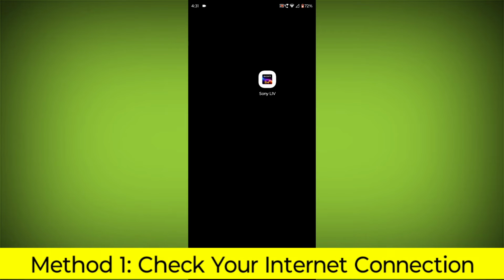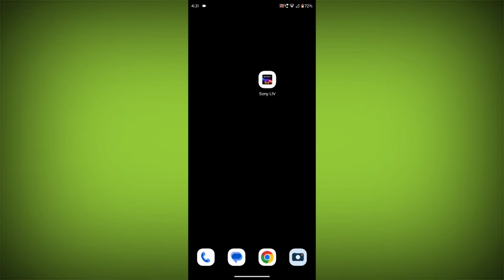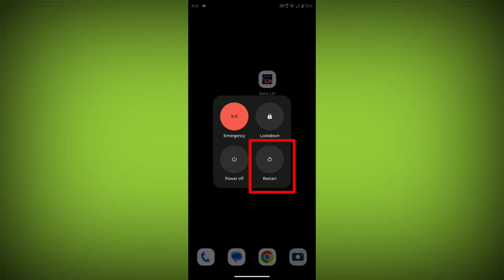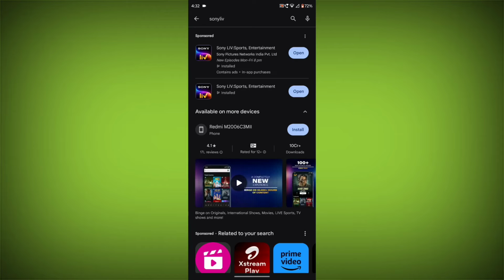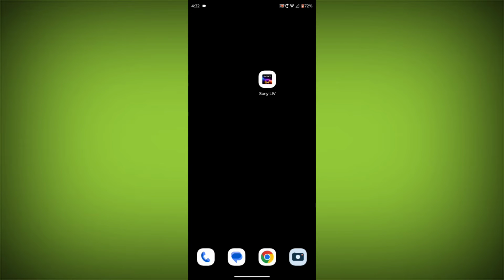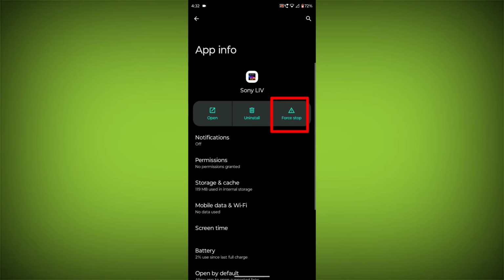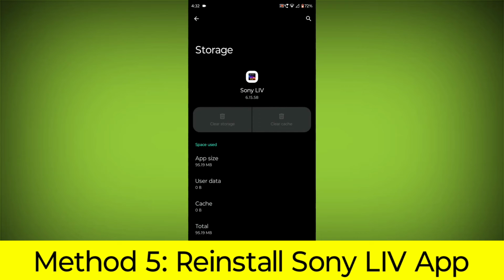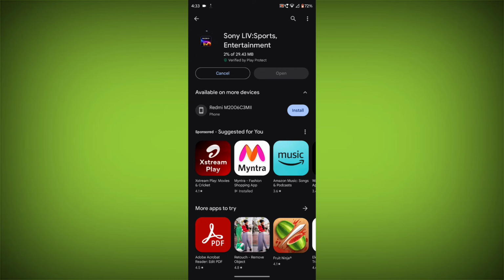How To Fix Sony LIV App Not Working or Not Opening Problem Solved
Talk soon,
Abid Akay